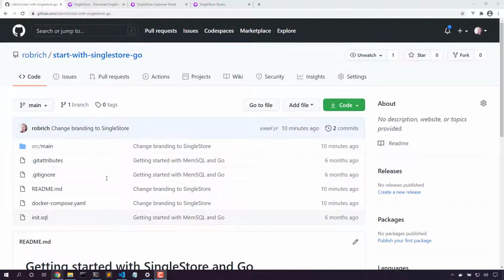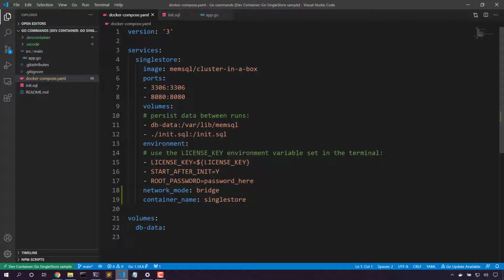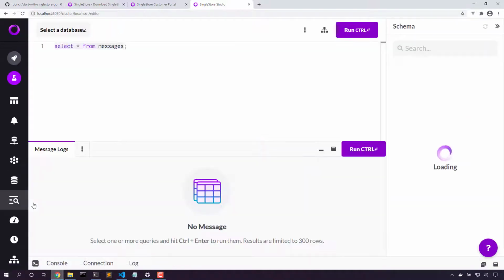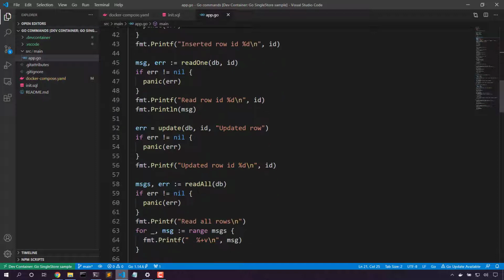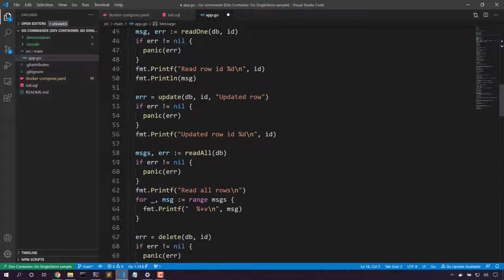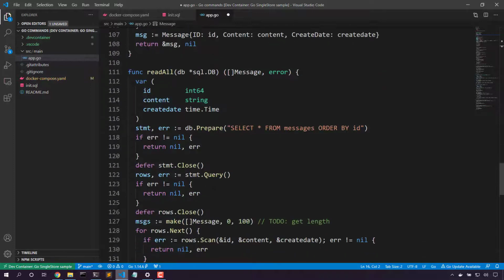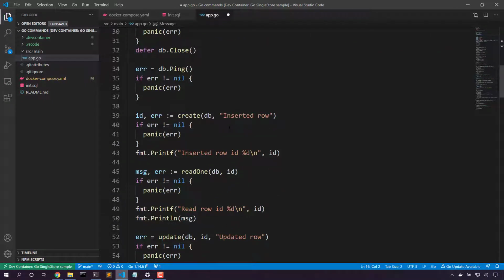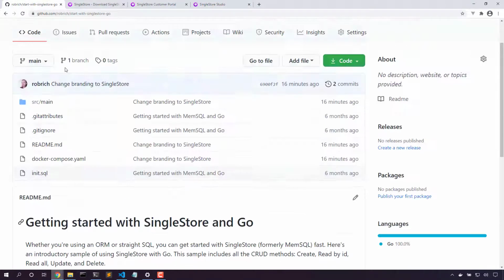Get started with SingleStore in Go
Looking to code in Go, use standard Go libraries, and connect to SingleStore? This video gets you started. We use the standard mysql golang lib to connect straight to SingleStore.